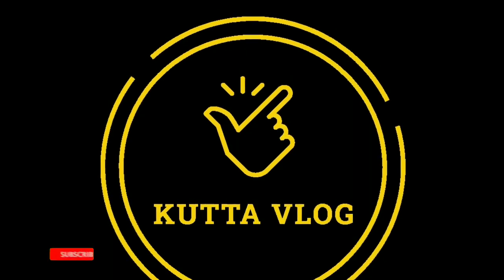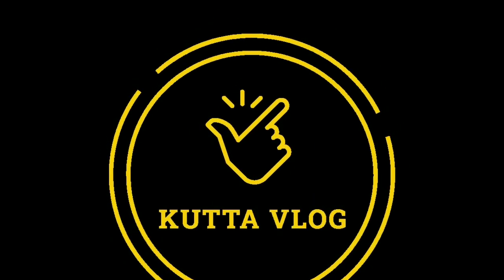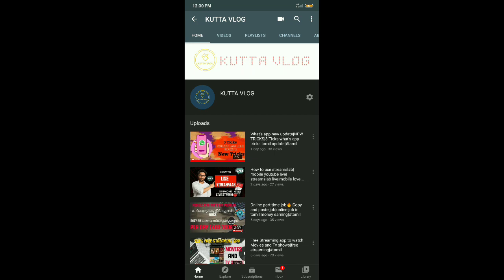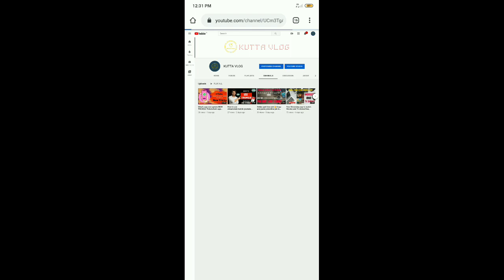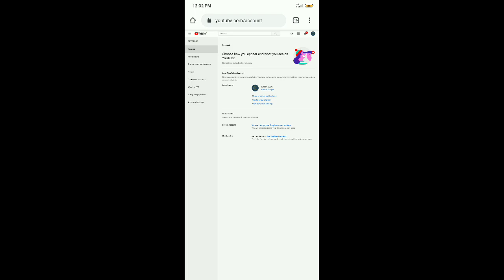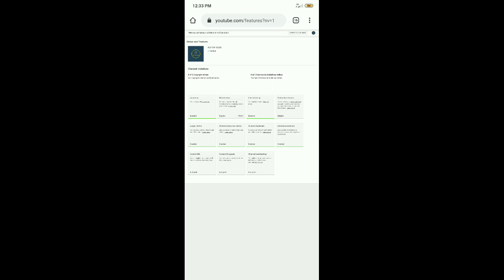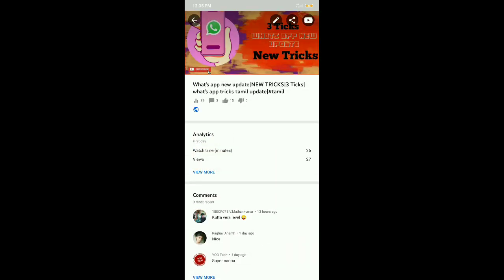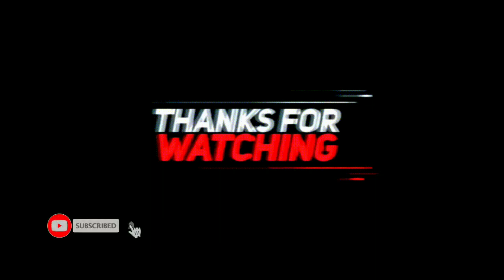How to set Thumbnail|How to make a custamize channel|Tamil|தமிழ்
This video is about how to set thumbnail and how to make a custamize channel.it is very easy to set.

Live let live!